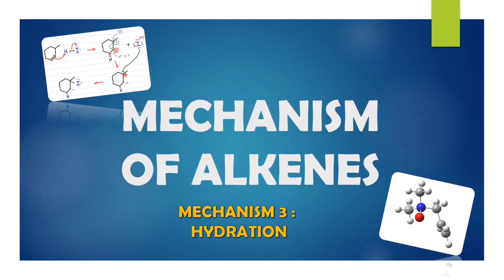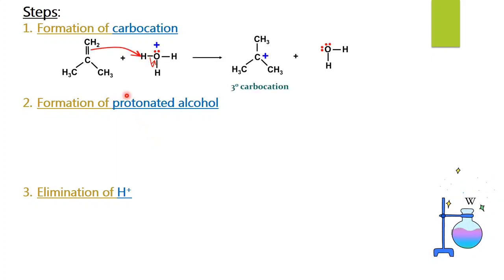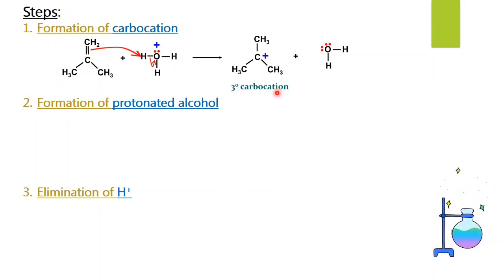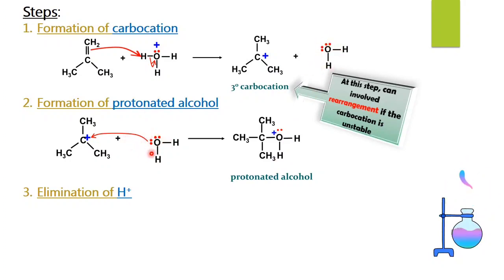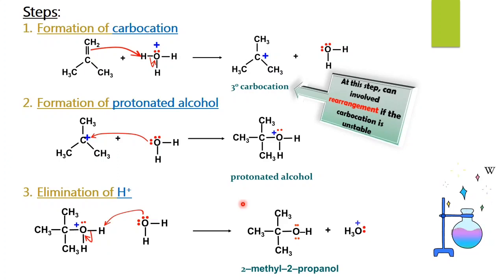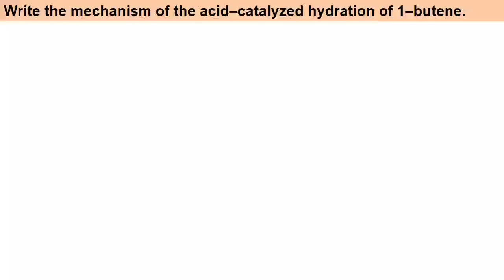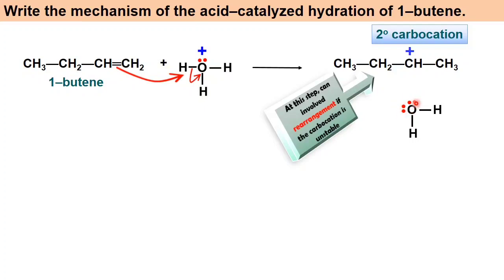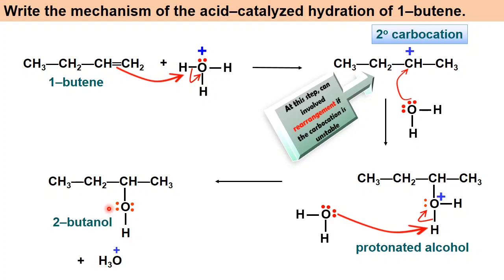MECHANISM OF ALKENES : HYDRATION